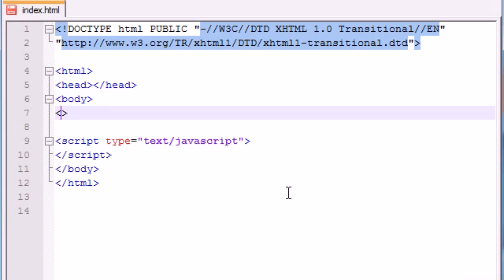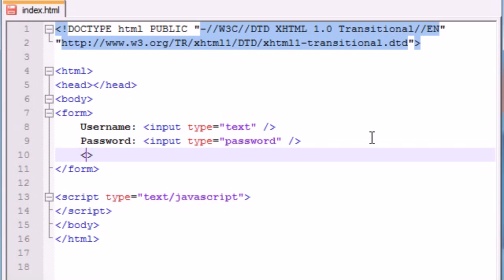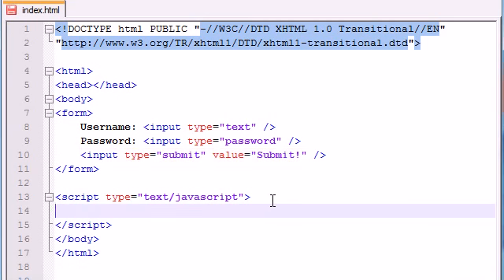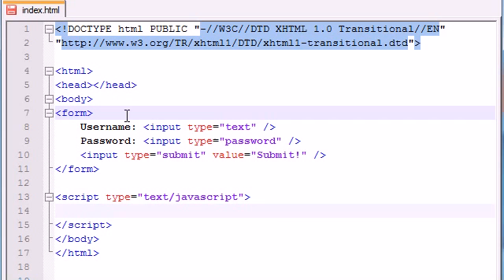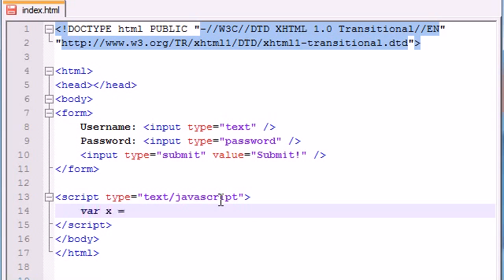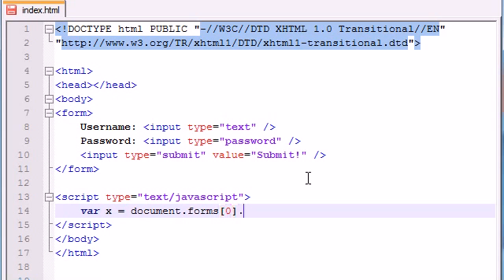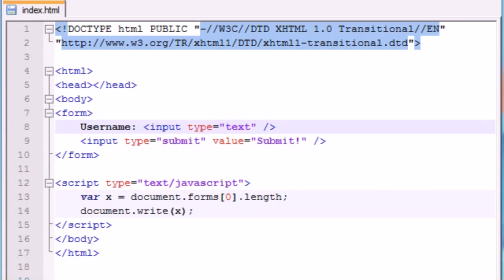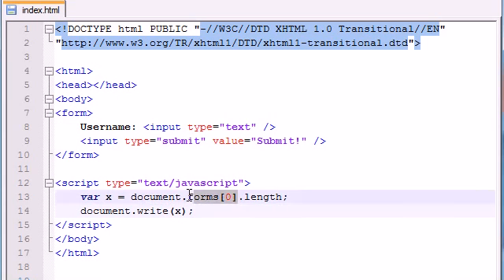Beginner JavaScript Tutorial 38 Accessing Forms